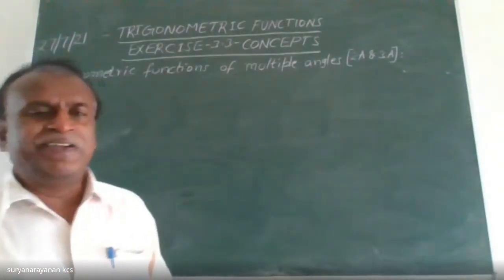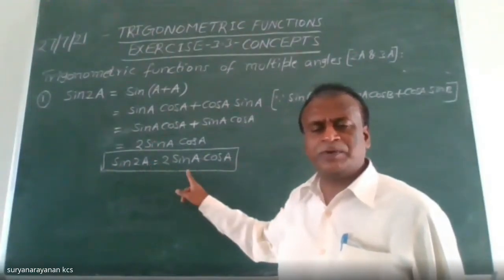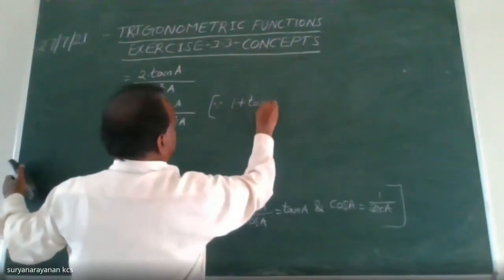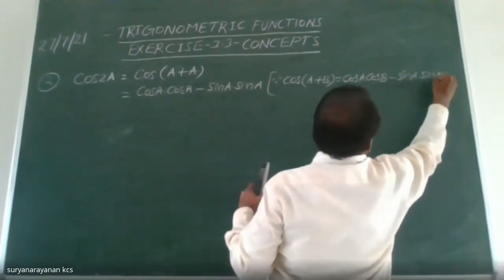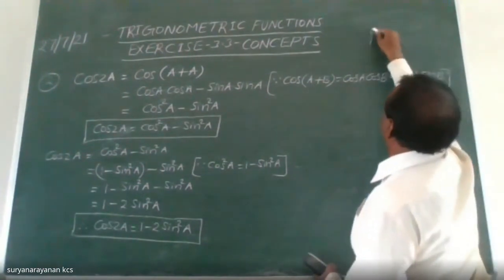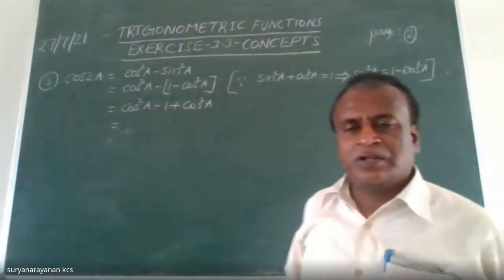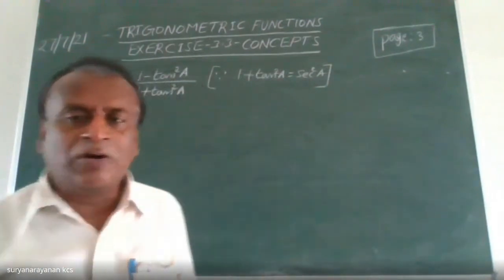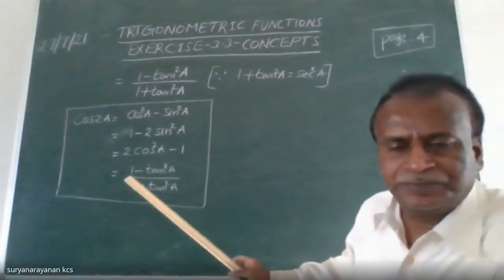11th - EX - 3.3 - CONCEPTS - Part - 2 for 27/07/2021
11th - TRIGONOMETRIC FUNCTIONS - EX - 3.3 - CONCEPTS - Part - 2 for 27/07/2021